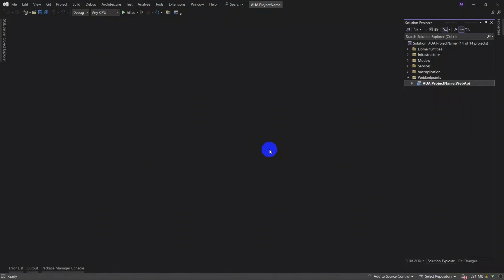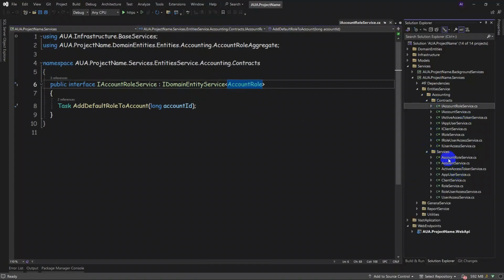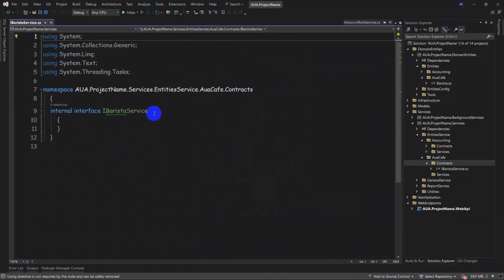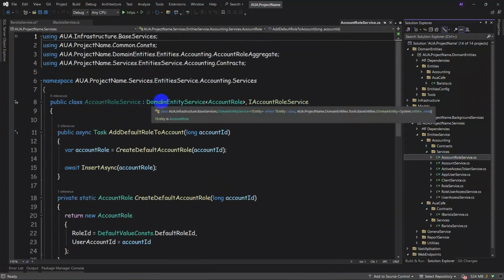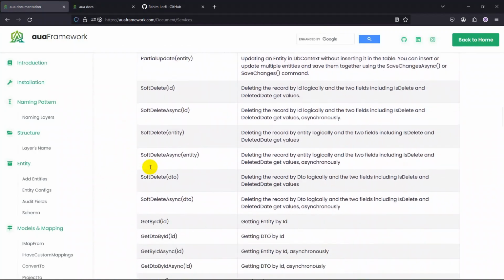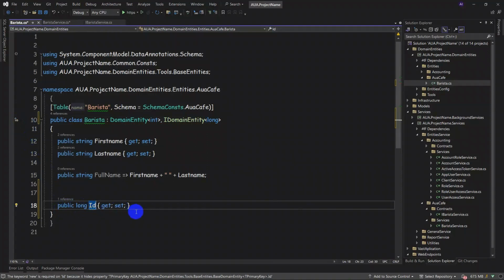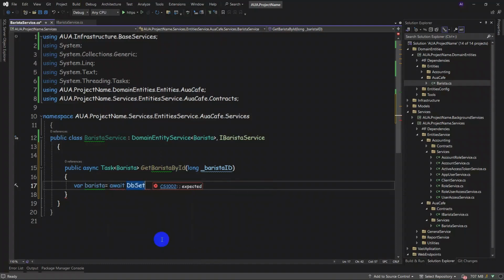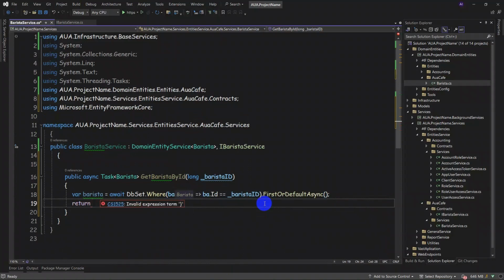011: Add New Service in AUA Framework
After making our entities and setting their configuration files in any ASP.NET Core project, our next step is to set their services. Doing so in AUA Framework, like any other project in this area, we shall make both interface & service for each entity separately and orderly.
Let's go to our codes and carry out this step together.

About the AUA Framework:
- GRASP (General Responsibility Assignment Software Patterns) for object_oriented_programming

Instructor:
Dr. Amir Mohammad Shahsavarani